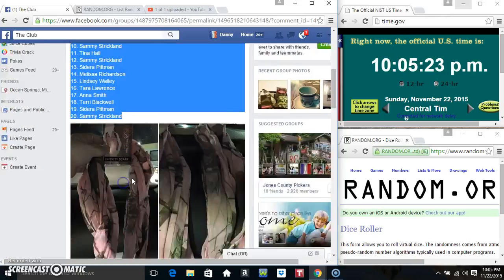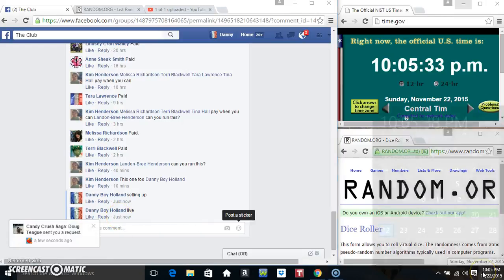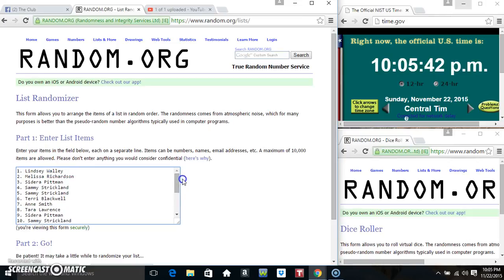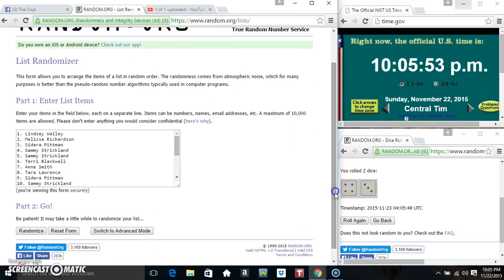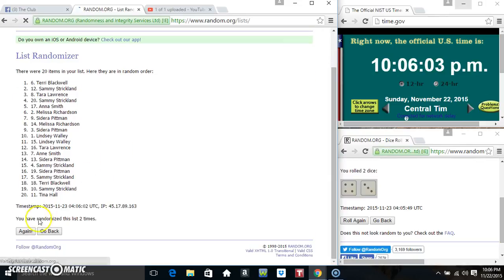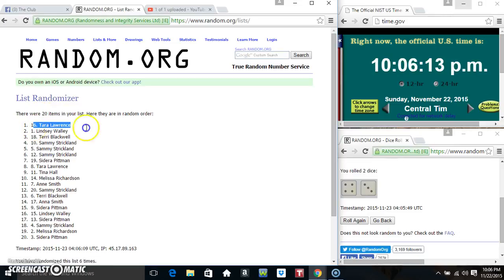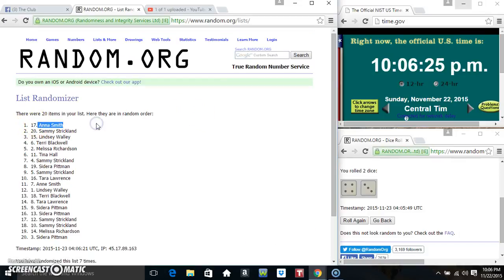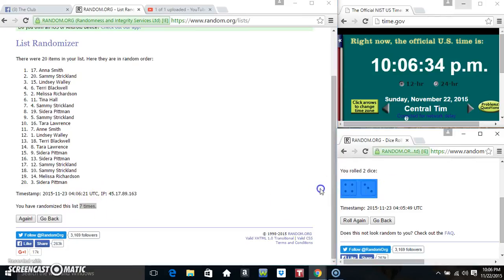Real tree Scarf